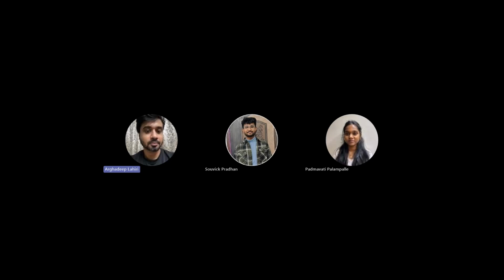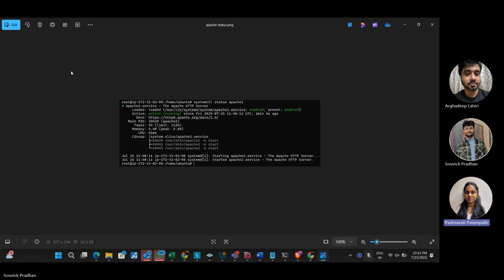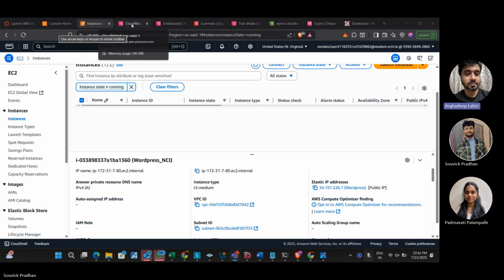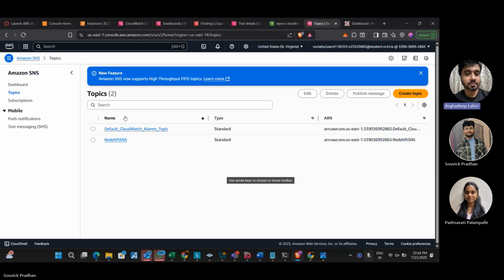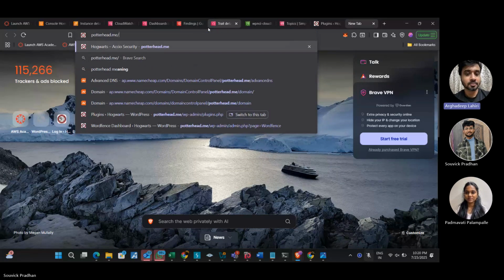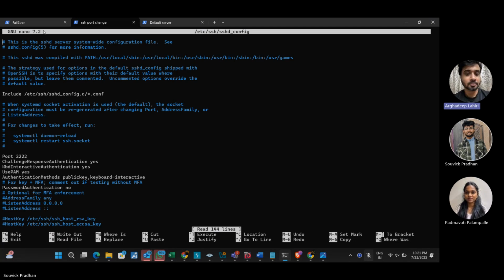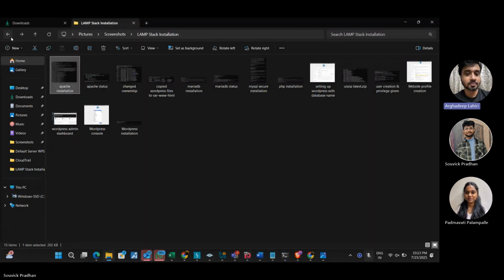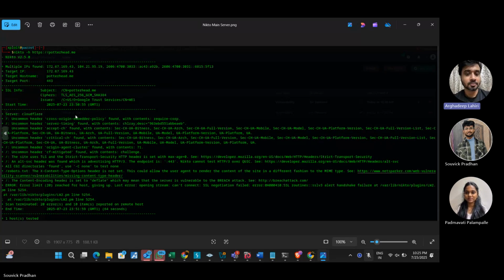Cloud Security Architecture Demonstration